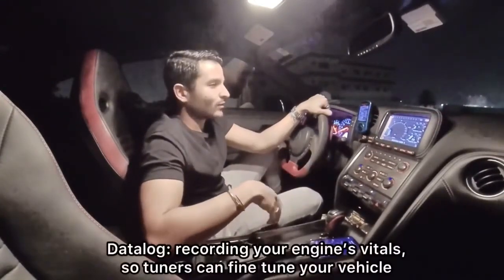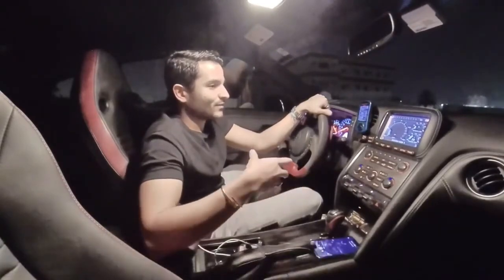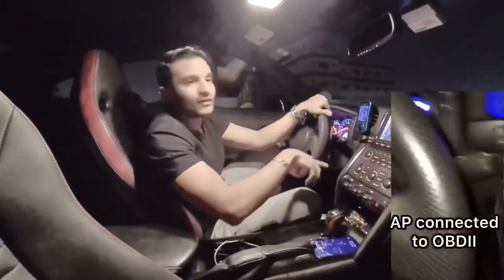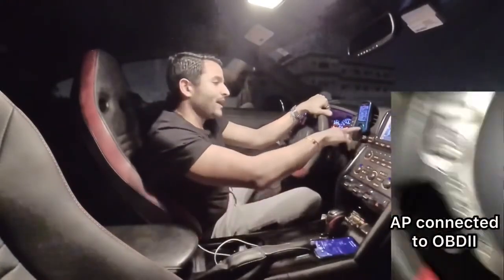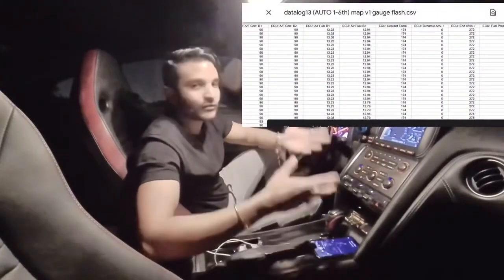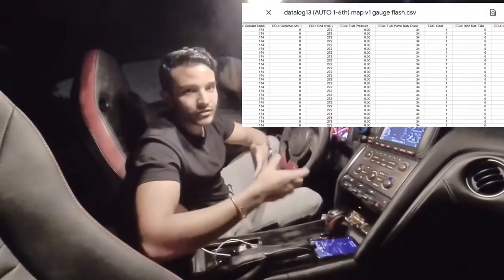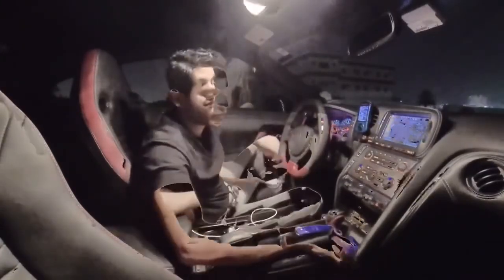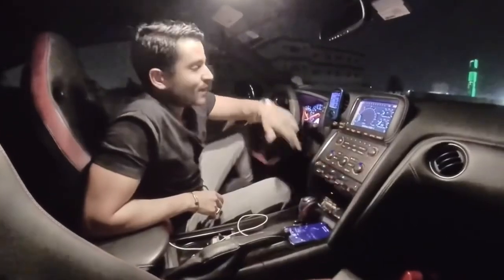How to DATALOG with COBB AccessPort and fix ENGINE KNOCK (Nissan GTR)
How to diagnose engine KNOCK and run a Datalog on your Nissan GTR, using the Cobb Tuning AccessPort.

Timestamp shortcuts:
01:43 Selecting datalog parameters
02:03 Engine/trans temps
02:17 Datalog driving settings
02:45 Starting the datalog
03:40 Downloading  datalog

To select the datalog parameters:
- On your AccessPort, click on gauges menu, then click on "setup"

- Click on "Configure datalog" and choose the parameters to log below:
-Air Fuel B1
-Air Fuel B2
-Coolant Temp.
-Gear
-Ign Advance
-Inj. Duty Cycle
-Intake Air Temp.
-Int. Cam Adv B1
-Limp Status (safety)
-LTFT B1 (long term fuel trims)
-LTFT B2
-Mass Airflow B1
-MAP
-RPM
-STFT B1 (short term fuel trims)
-STFT B2
-Theo. Pulse Width
-Throttle Pos. B1
-Vehicle Speed
-Wastegate Duty

Before starting your datalog:
- Make sure Engine/Trans temps are warm

- Set mode to Manual & settings to:
Transmission: R (to avoid auto shifting)
Suspension: Comf (better grip)
Traction (vdc): OFF (to avoid traction kicking in)

Activating the datlog:
- On the AP, go back to "Gauges", click on the middle button, you should start seeing the 5 dots on the screen lighting up (this means datalog is active)

- Accelerate from 2000rpms to 7000rpms until 4th (3rd to 4th works too), then press the middle button again to stop the datalog.

- Connect the AP to your laptop, and download the log file through the AP manager application.

to explore my full car builds, restoration stories, and tech guides.